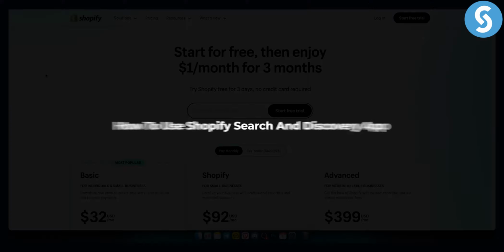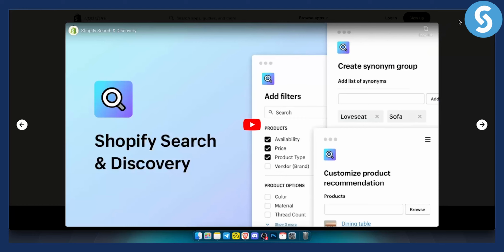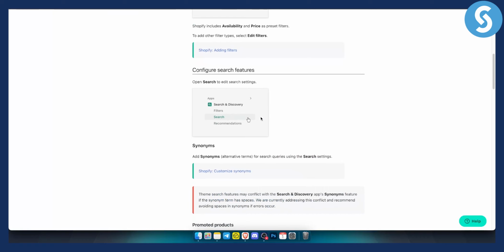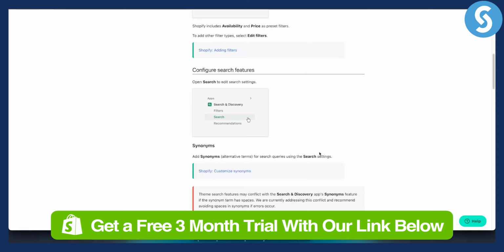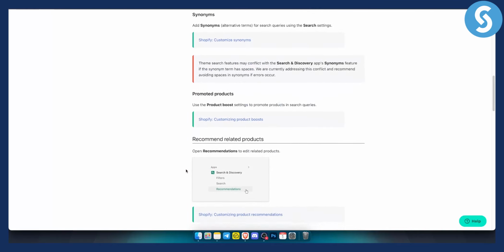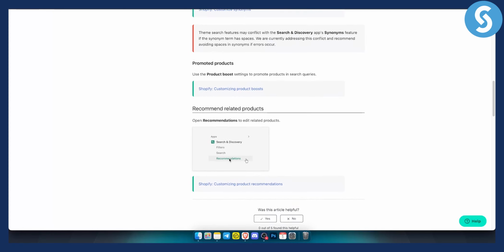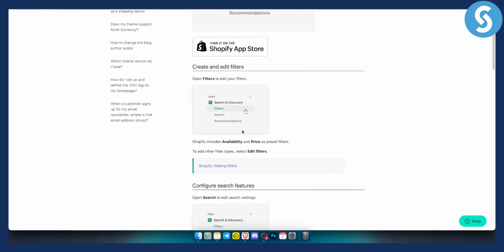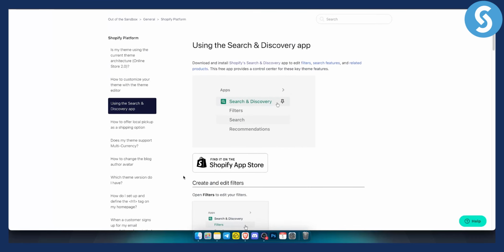How To Use Shopify Search And Discovery App